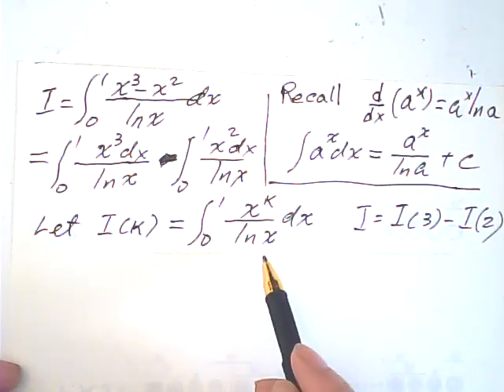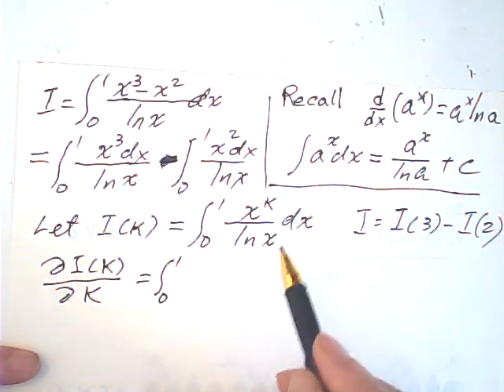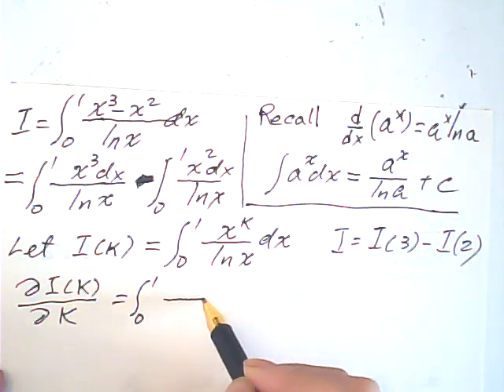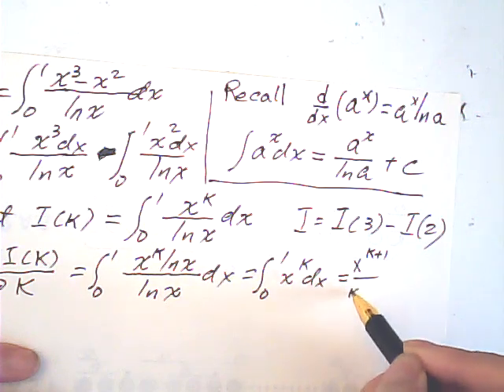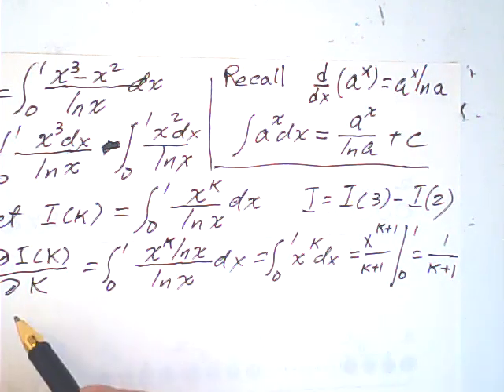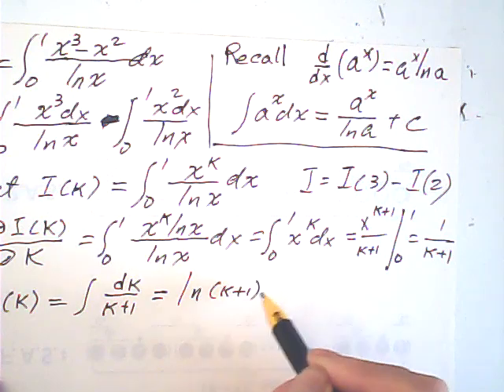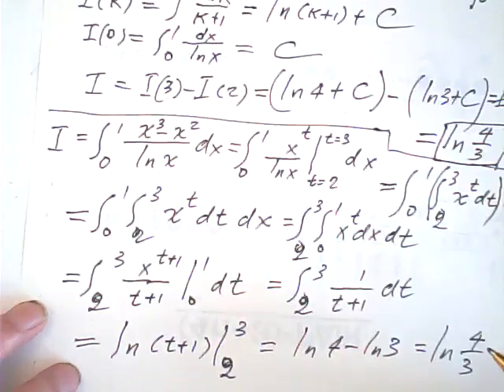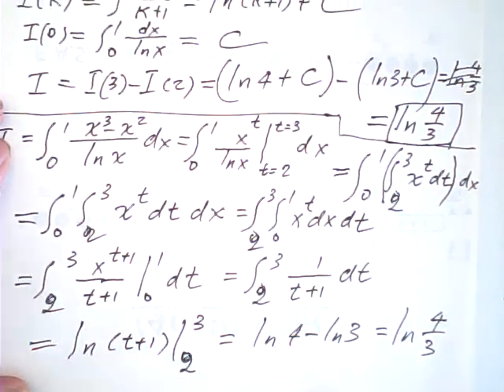an interesting integral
a nice integral done by two methods